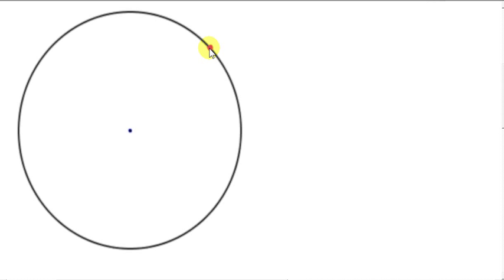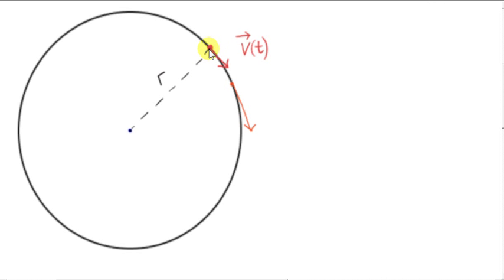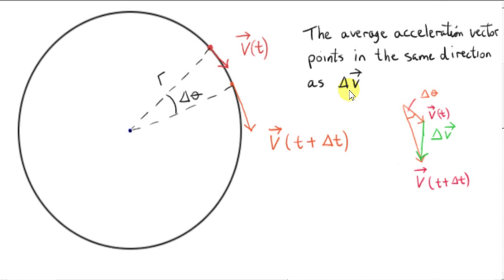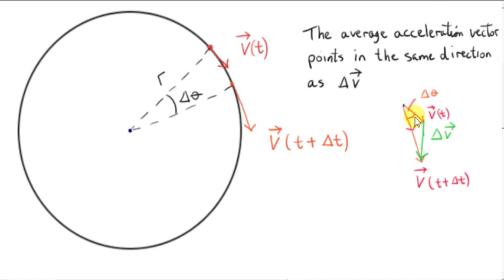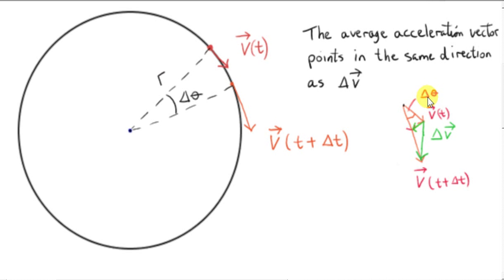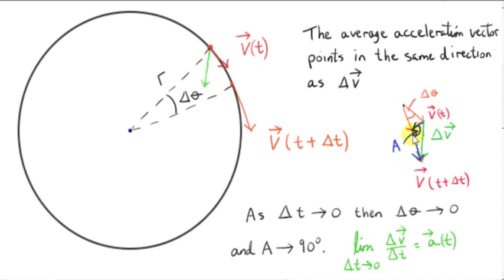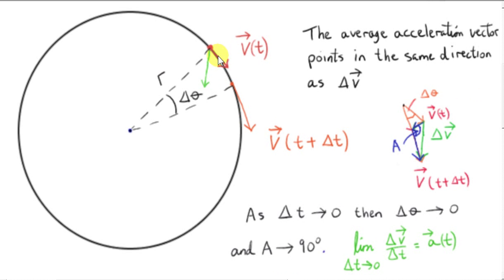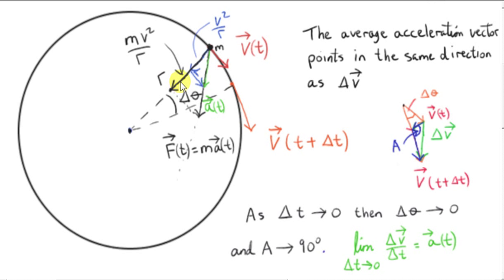Non - Uniform Circular Motion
We consider the case of a particle of mass m that is speeding up on a circle of radius r, as will be covered in later examples.
 At a particular instant it's speed is v.
We show that the resultant force on the particle does not point towards the centre, but has a component pointing towards the centre of magnitude mv^2/r.
This is the same as the magnitude of the resultant force on a particle with uniform speed v.